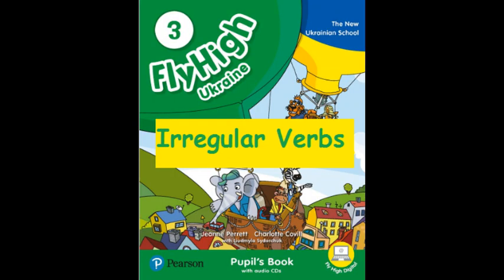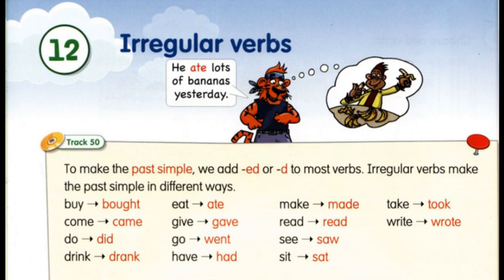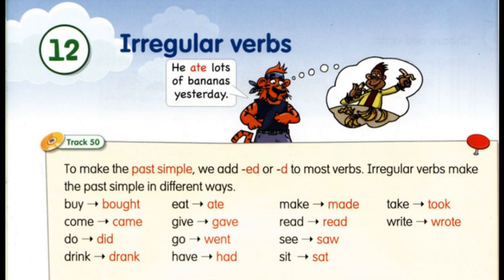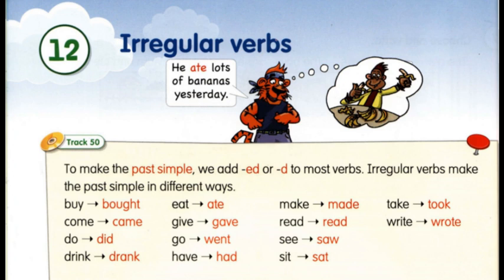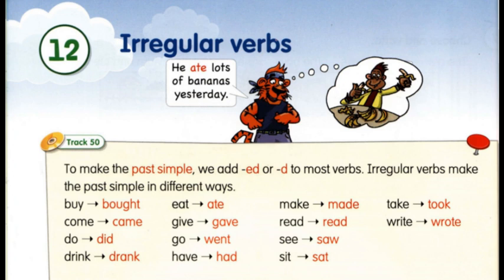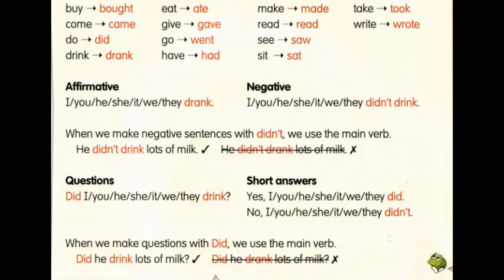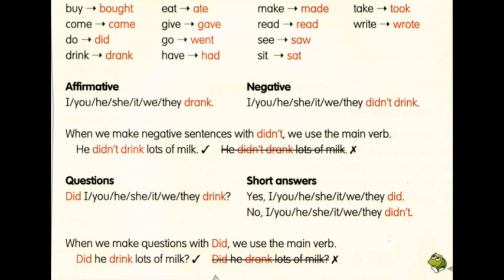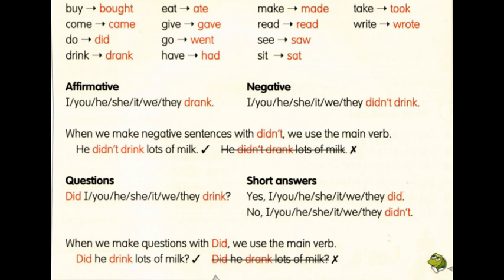Відеоурок Fly High 3 Irregular Verbs